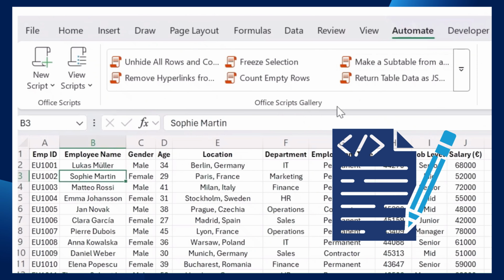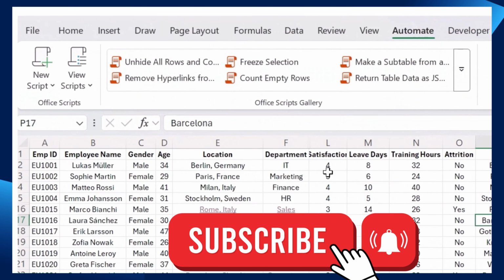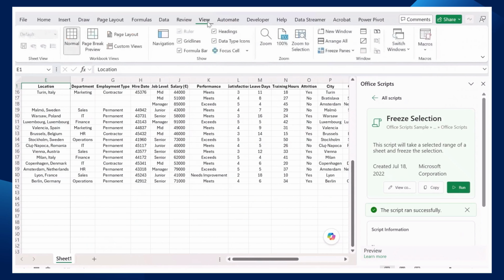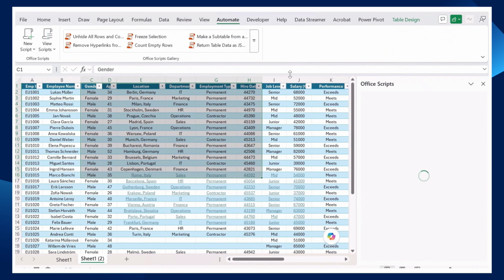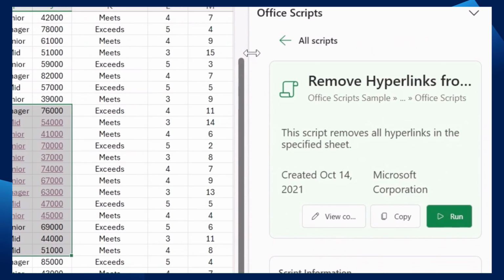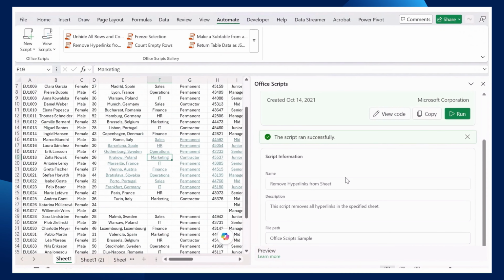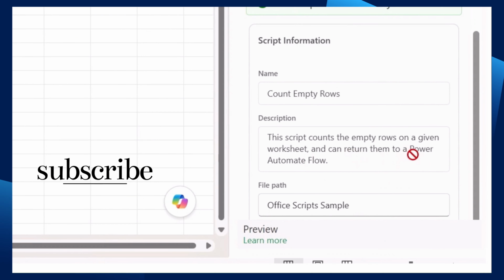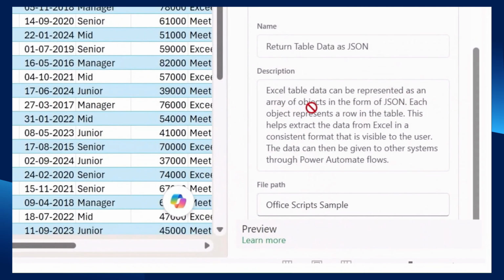Automate Excel Using Office Scripts (Full Beginner Guide)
How to Automate Excel Using Office Scripts (Full Beginner Guide) Stop wasting time on repetitive Excel tasks! In this video, we cover 6 powerful Office Scripts inside Microsoft Excel to help you automate everyday workflows without writing manual VBA code or doing tedious manual adjustments.

From unhiding bulk data and freezing headers instantly to converting tables into JSON for Power Automate, these scripts will supercharge your daily productivity.

What You Will Learn:

How to use the built-in Office Script gallery in Excel

Unhiding hidden rows and columns instantly

Freezing selections and headers dynamically

Generating clean subtables from existing ranges

Bulk removing annoying hyperlinks in one click

00:00 - Introduction to Excel Automate & Script Gallery

00:38 - Script 1: Unhide All Rows & Columns

01:34 - Script 2: Dynamic Freeze Selection

02:16 - Script 3: Make Subtable from Table Selection

03:20 - Script 4: Remove Hyperlinks Instantly

04:38 - Script 5: Count Empty Rows (Power Automate Setup)

05:27 - Script 6: Export Table Data as JSON

06:44 - Conclusion & How to Request New Scripts
excel office scripts, automate excel, excel automation, microsoft excel tutorial, office script gallery, excel tips and tricks
Counting empty rows and returning table data as JSON for Power Automate integration